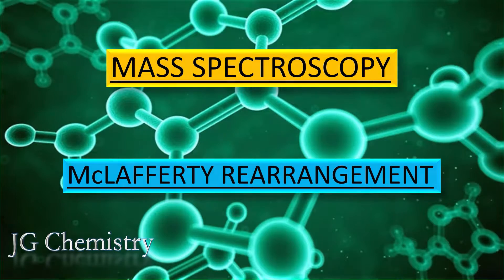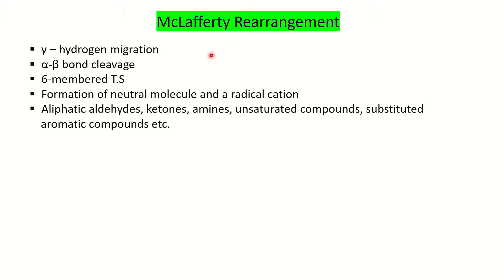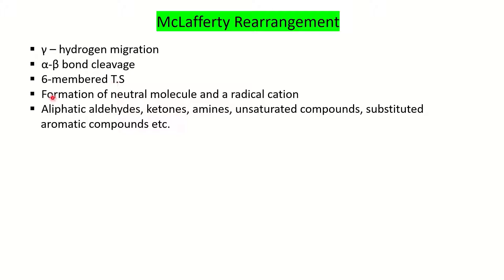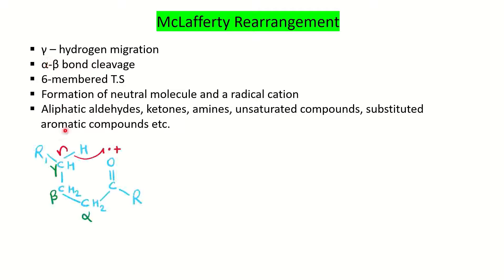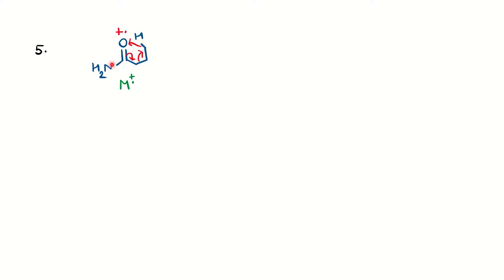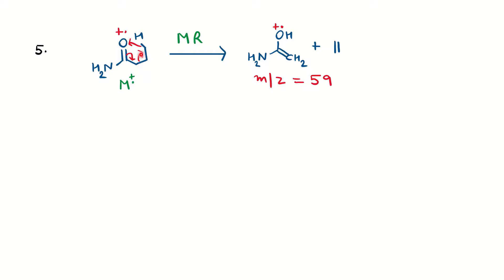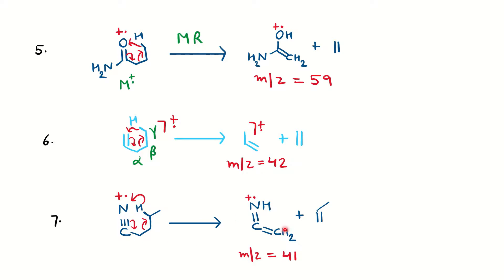McLafferty Rearrangement in Mass Spectroscopy and Tricks to identify an unknown structure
This video will help you to know easy method to do Mclafferty rearrangement in aldehydes, ketones, esters, acids, amide, alkene, nitrile and substituted aromatic compounds.
And also formation of 6 - membered transition state, tricks to identify the structure of an unknown molecule.

Link to the previous video of Mass spectroscopy:
Mass spectroscopy - Alcohol problems and solutions